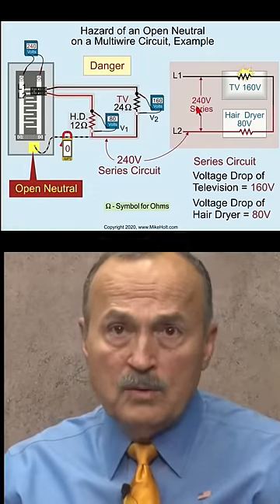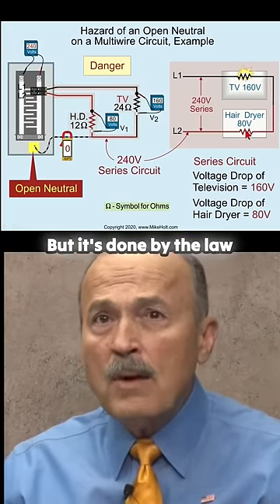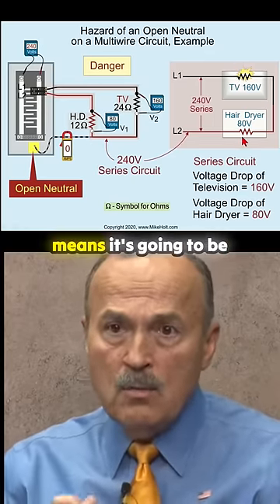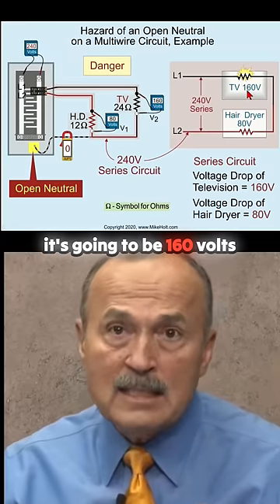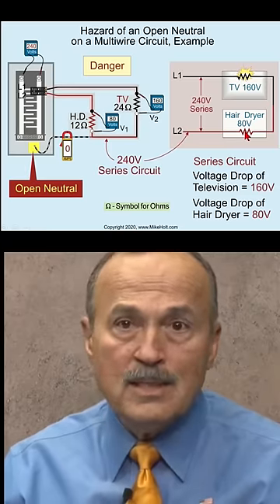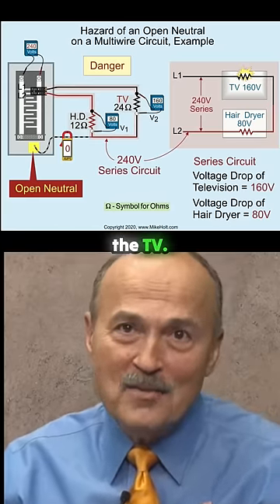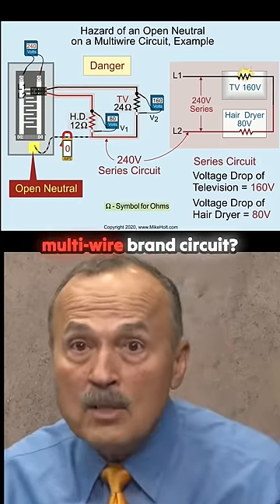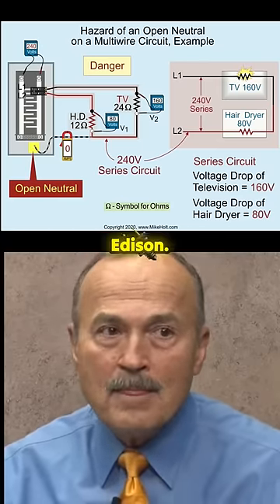Math and History of Multi Wire Branch Circuits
The video discusses the concept of voltage distribution in a circuit with two conductors carrying 240 volts. Mike Holt explains how the voltage is divided based on the resistance in the circuit, using the law of proportion. By comparing the resistance values of different devices like a TV and a hairdryer, Mike demonstrates how the voltage is distributed unequally. The example shows that the TV will receive more voltage and potentially malfunction due to the imbalance. The overall message emphasizes the importance of understanding voltage distribution in electrical circuits to prevent damage to devices.